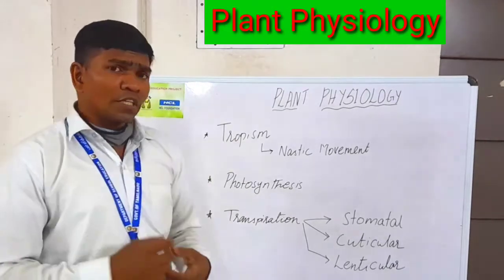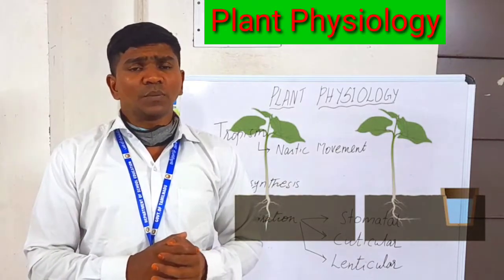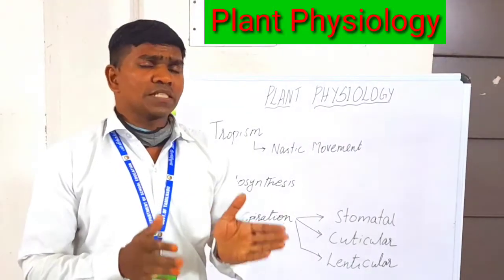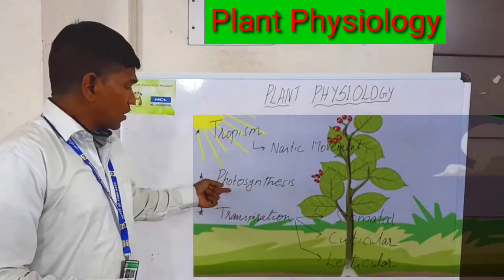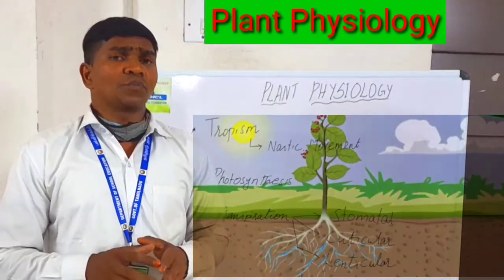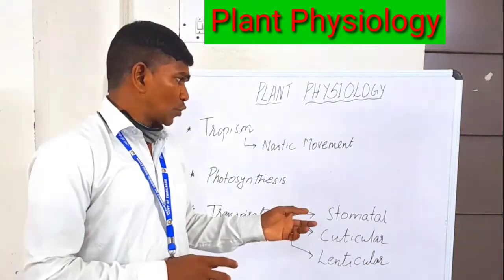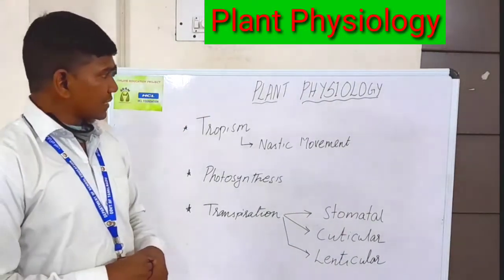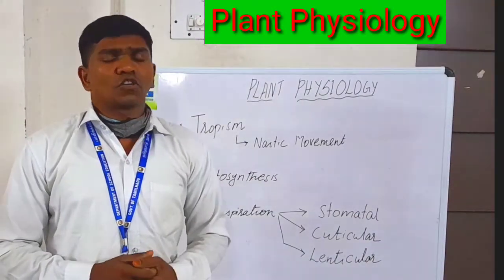9th Science - Plant Physiology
9th Science - Plant Physiology